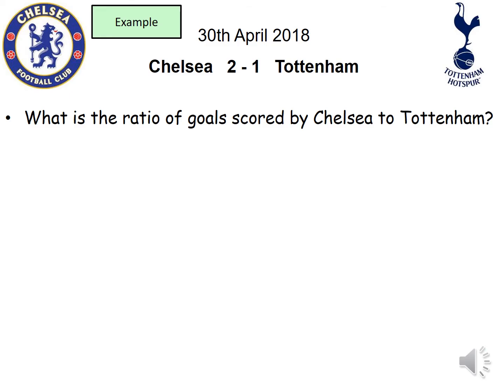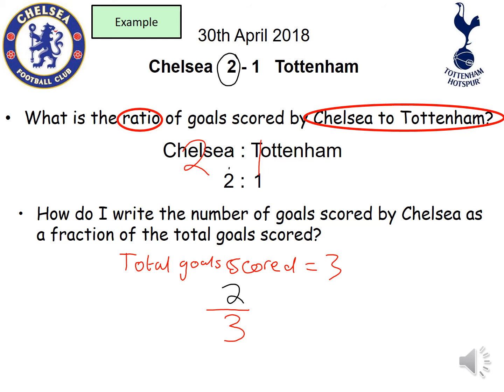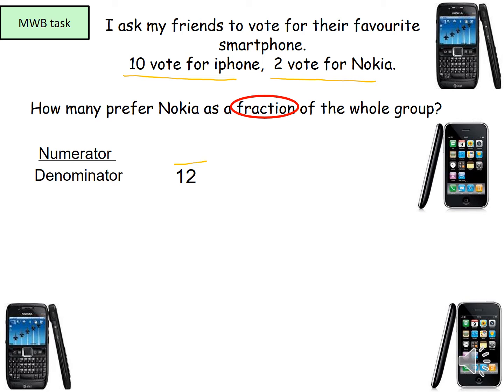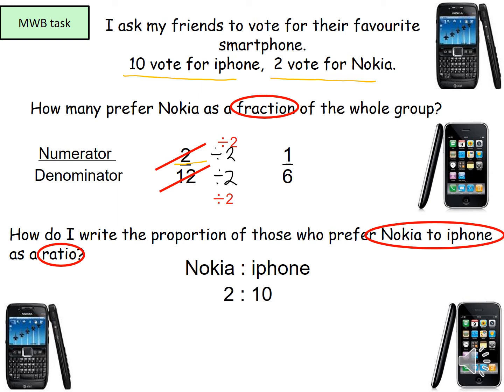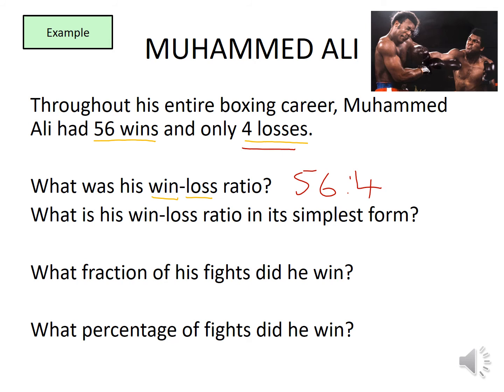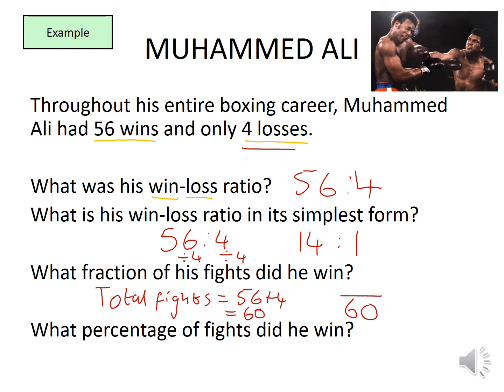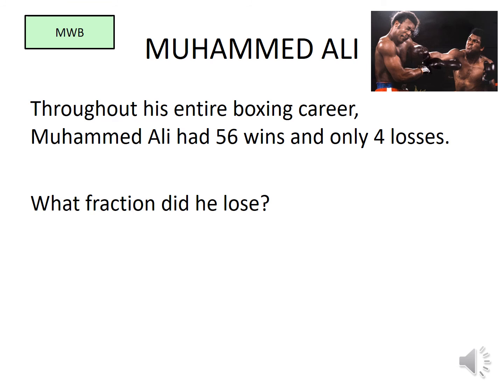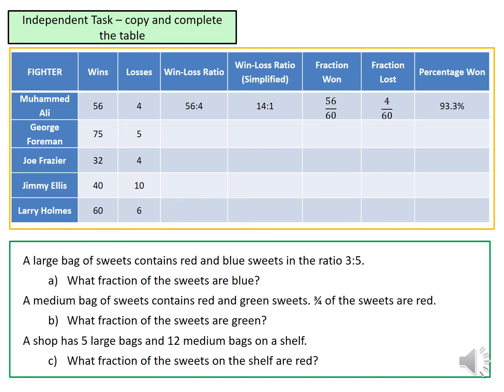Maths - L5 Ratios and Fractions Y10